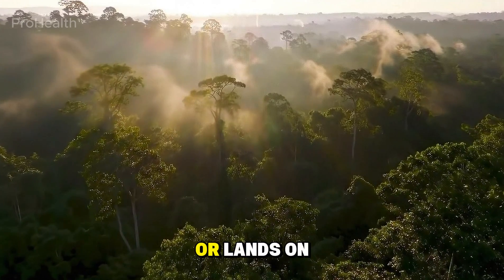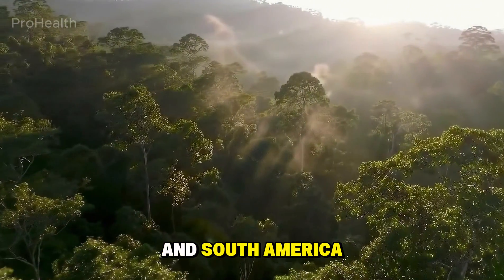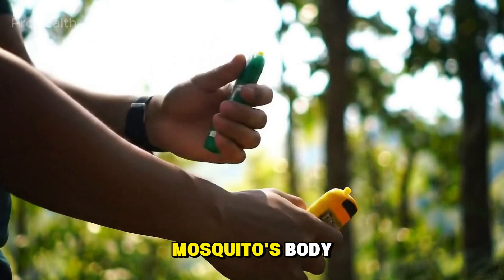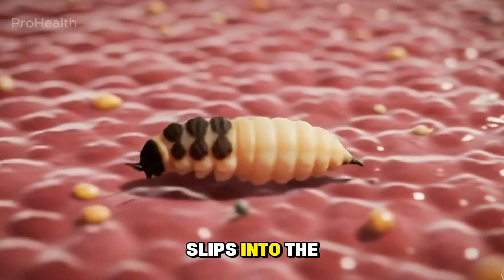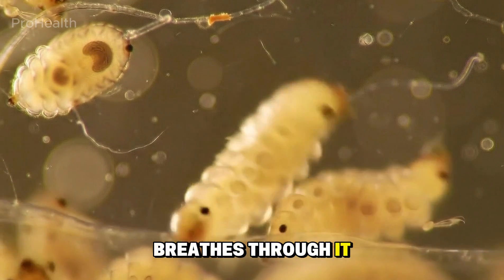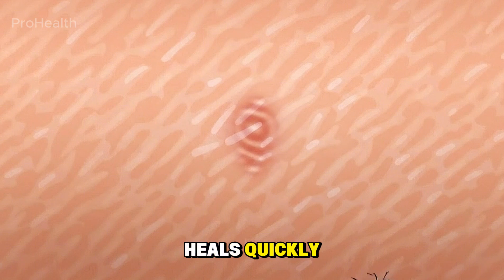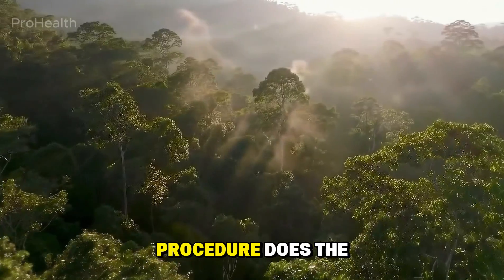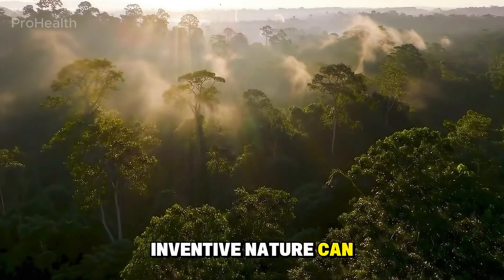Nature’s Strangest Survival Trick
A tropical insect with a genius survival trick — its baby can live under human skin.